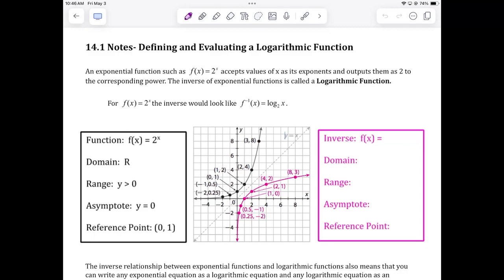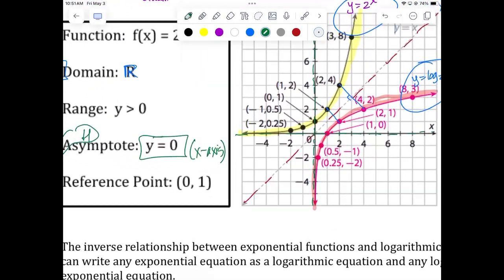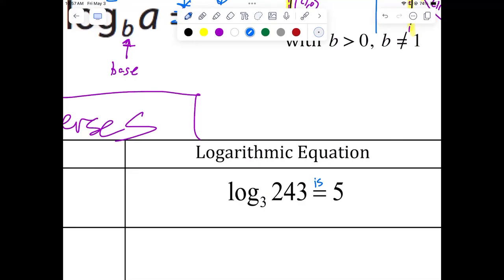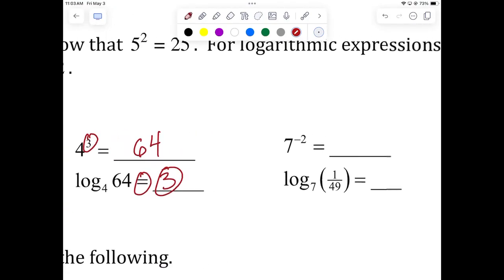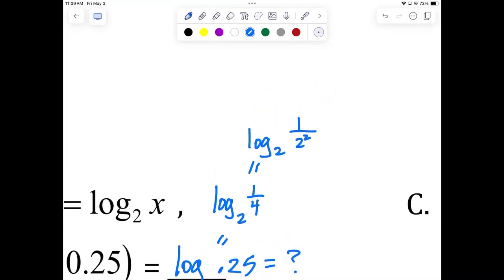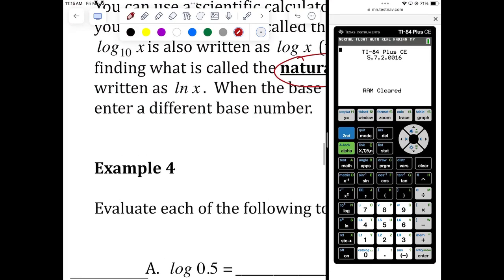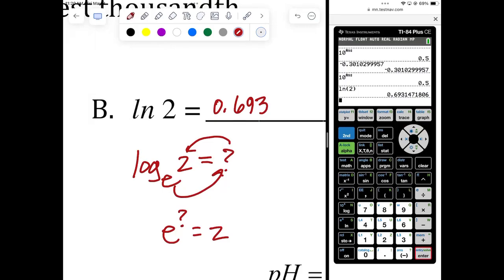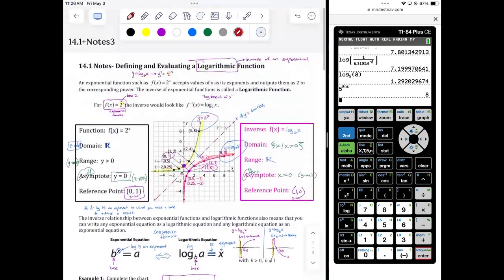14.1 Ex 01-05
Logarithms, Korpi Style!